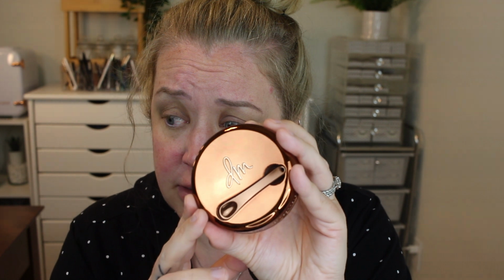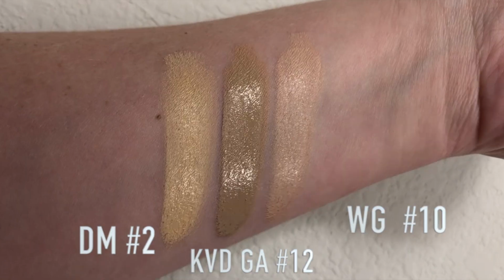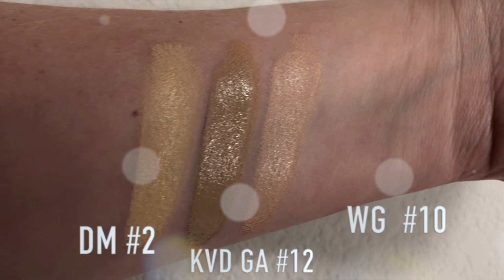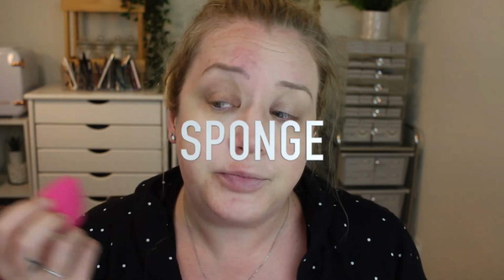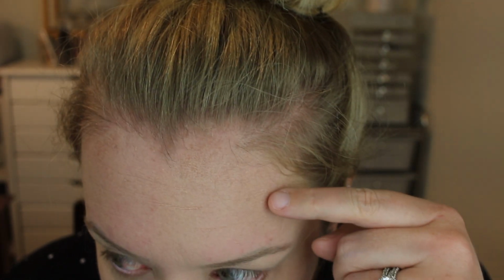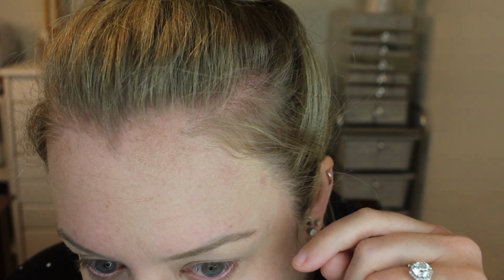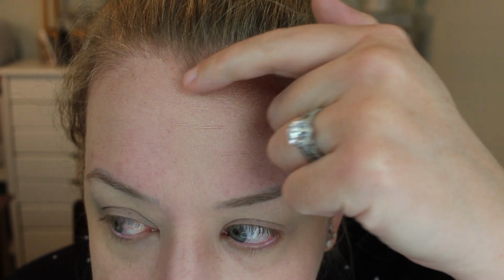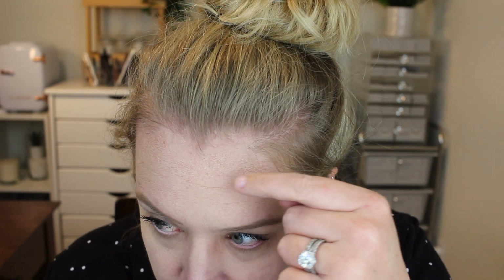Trying NEW Danessa Myricks Yummy Skin Blurring Balm Powder Shade # 2 | First Impression & Wear Test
I bought the new Danessa Myricks Yummy Skin Blurring Balm Powder. The formula is super confusing and I had a rough go of it this time!  I hope you enjoy the Try on, wear test and a up close and personal look at this foundation with me today!

Tell me what you want to see in the comments below! I love your suggestions and comments!

All opinion are my own and videos on this channel are not sponsored unless other wise said so. I have not been paid for my opinions.

Amber Elaine